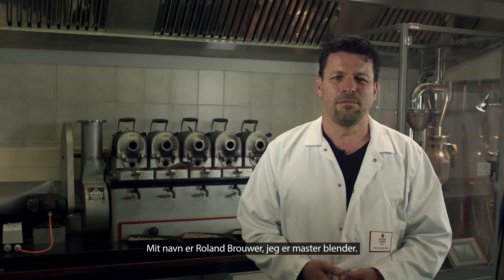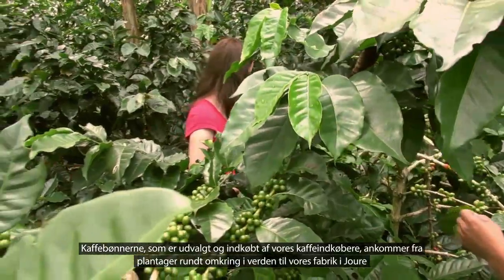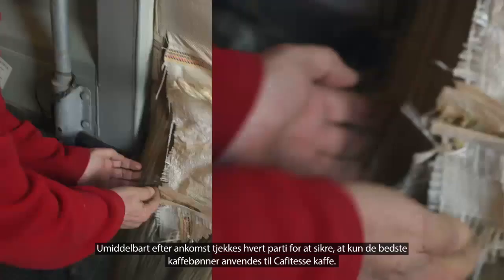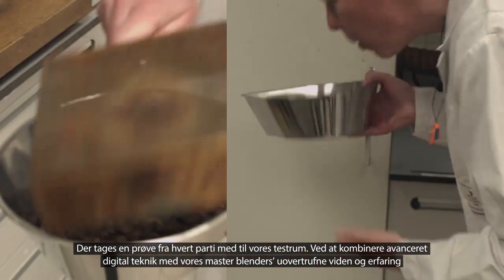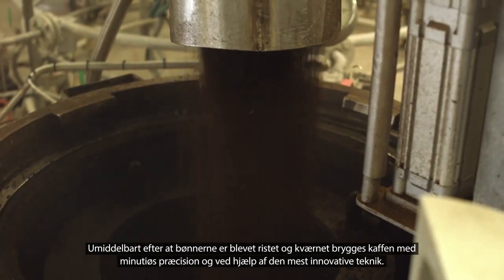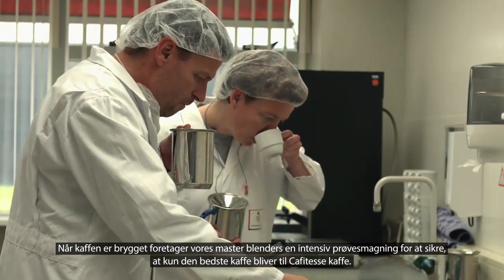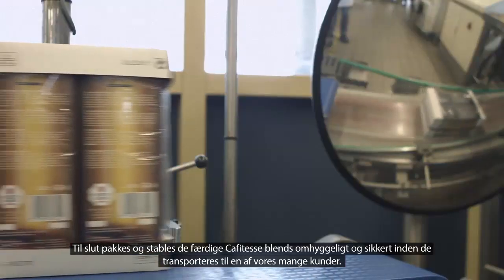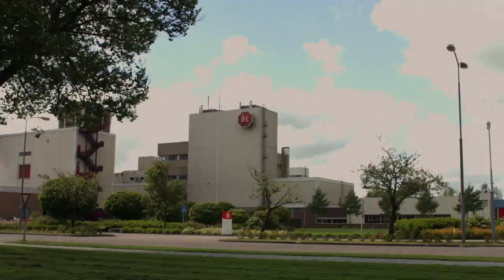Fremstilling af Cafitesse kaffe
Her får du hemmeligheden bag, hvordan Cafitesse kaffe bliver fremstillet. Se hvordan vi smagstester og kvalitetssikrer den bedst mulige kaffe til vores Cafitesse-brugere.